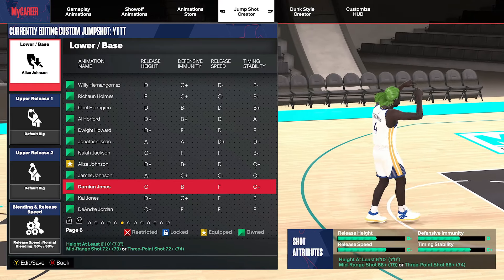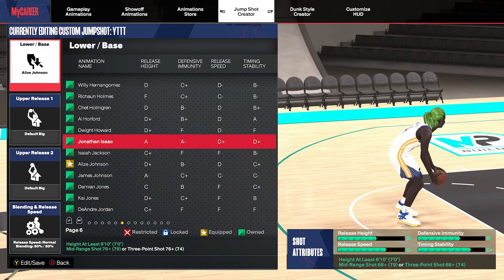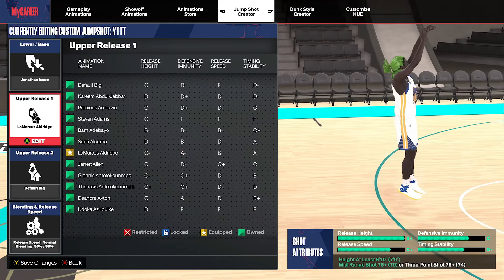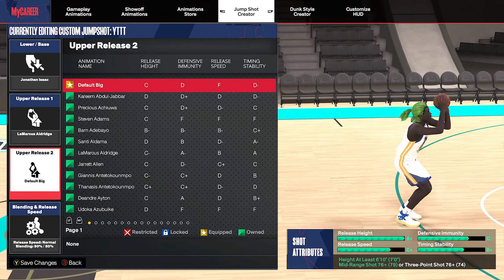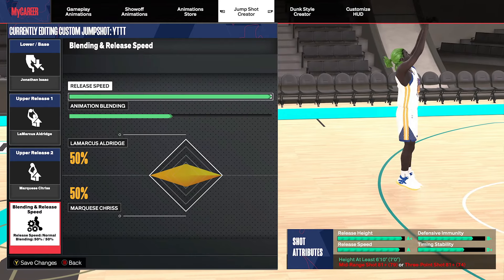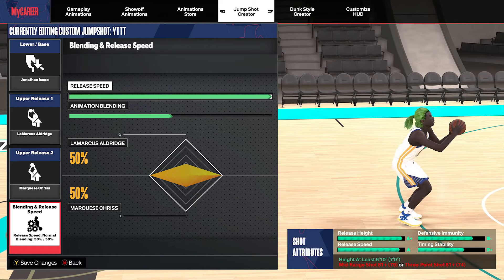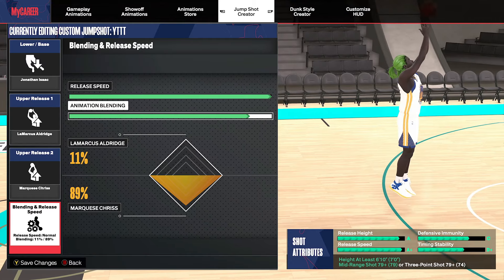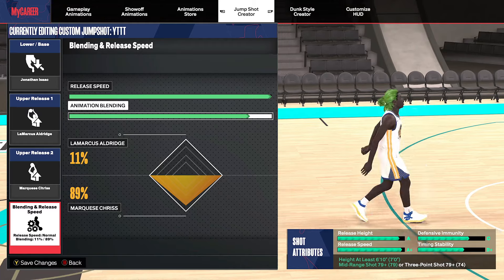*NEW Best (Secret) Jumpshot For Shooting Bigs On NBA 2K24!! YOU WILL NEVER MISS AGAIN…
Jumpshot
Big man
Jokic
Green
Pop
Best jumpshot